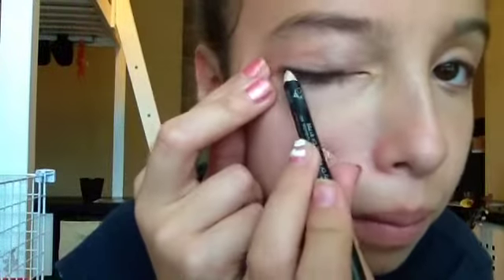BECOMING A DISNEY PRINCESS